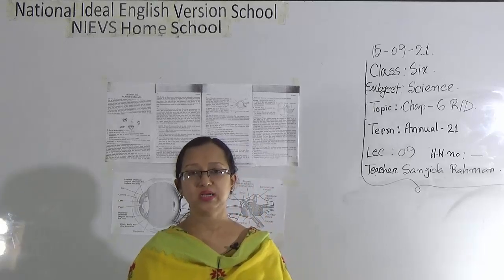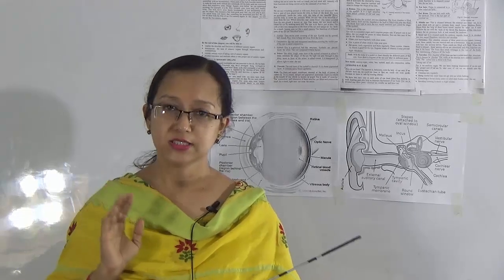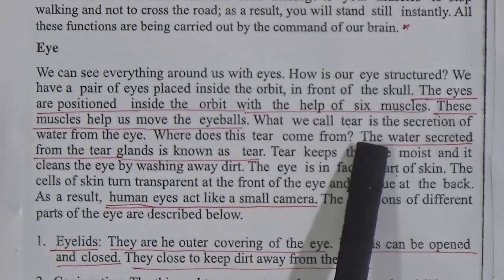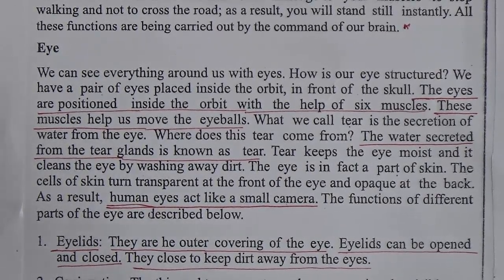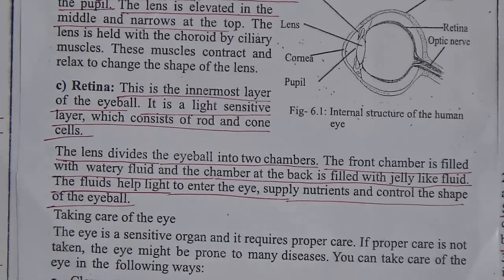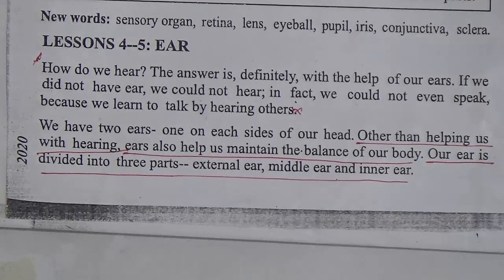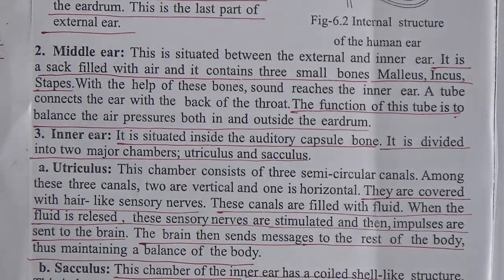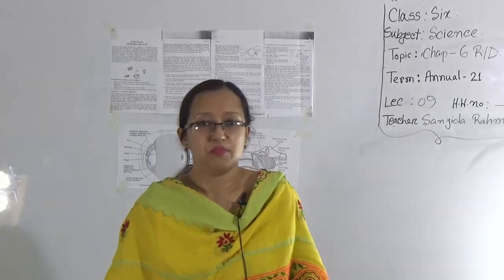Class: Six, Subject: Science (Lecture- 09), Topic: Chap-6, R/D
Annual Term
Class: Six
Subject: Science (Lecture- 09)
Topic: Chap-6, R/D
Teacher: Sanjida Rahman